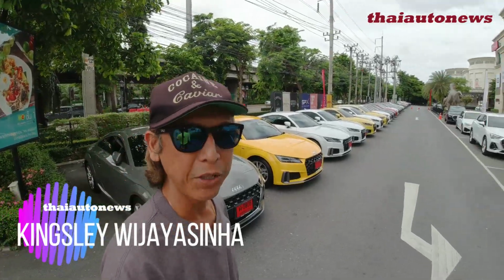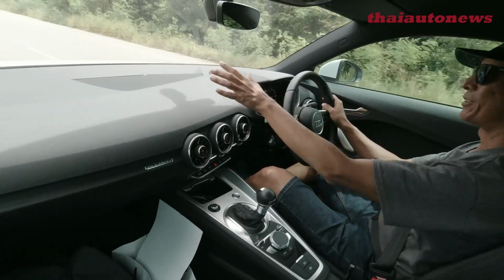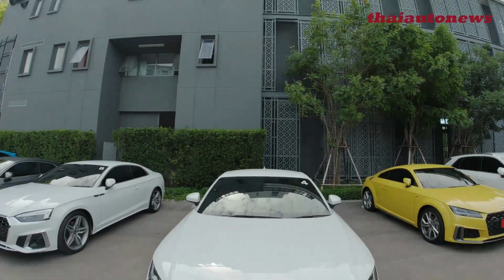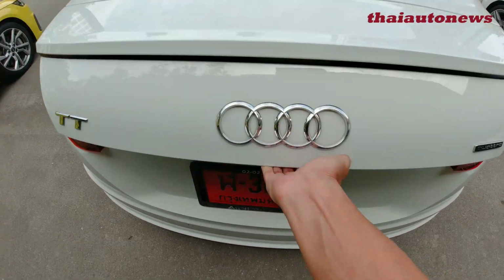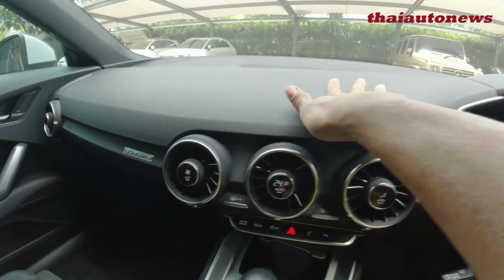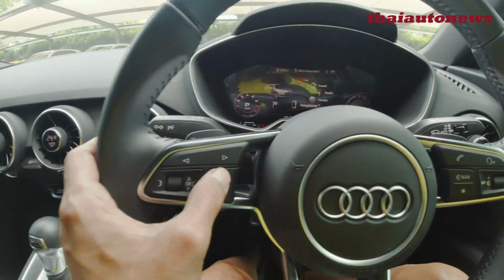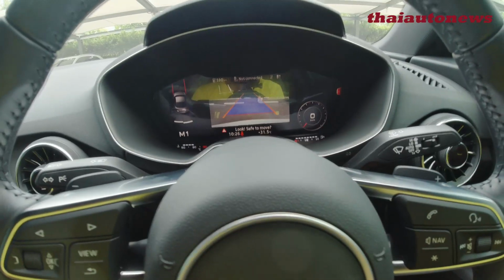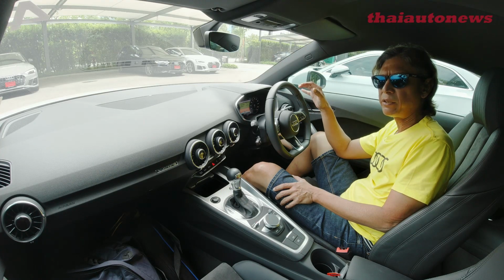I took part in the longest Audi caravan in Thailand! - Audi TT Coupe 45 TFSI quattro S Line Review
After a two-year absence due to Covid, Audi Thailand recently staged another Audi Driving Experience event for the Thai media with a total of 40 cars from the company's line-up.
The group drove from Bangkok to Cha-Am (Hua Hin), where the new RS3 hot hatch was also unveiled by Audi Thailand boss Krissada Lamsam.
I drove the TT Coupe 45 TFSI quattro S Line priced at Bt3,499,000 and was impressed with the sporty nature of this all-wheel-drive sports car, which is getting close to the end of its lifespan. Check out the video for more details.

Audi TT Coupe 45 TFSI quattro S Line
Engine: 4-cylinder turbocharged direct injection
Displacement: 1,984cc
Max power: 245hp/5,000-6,200rpm
Max torque: 370Nm/1,600-4,300rpm
Transmission: 7-speed automatic
0-100km/h: 5.2 secs
Top speed: 250km/h
Suspension (f/r): McPherson strut/multi-link
Brakes (f/r): disc/disc
Wheels: 18-inch alloy
Tires: 245/40 R18